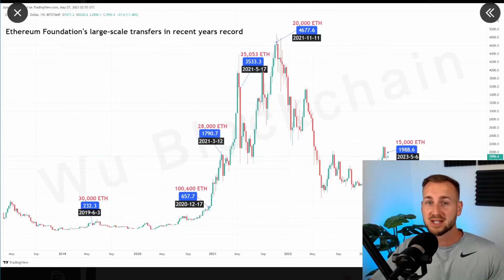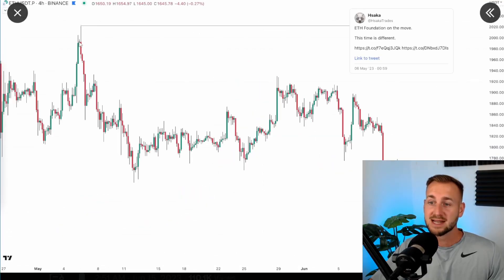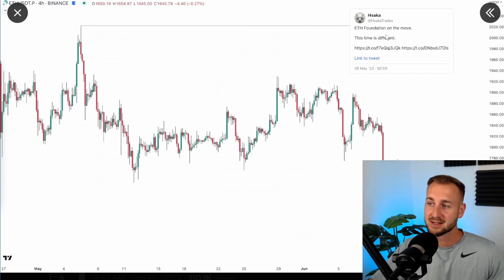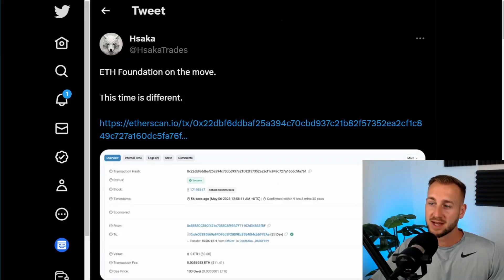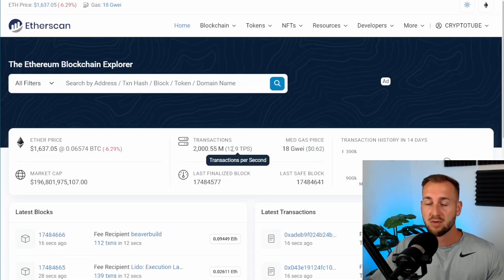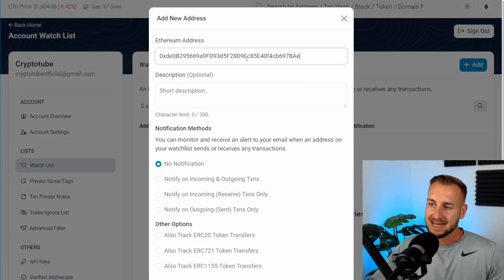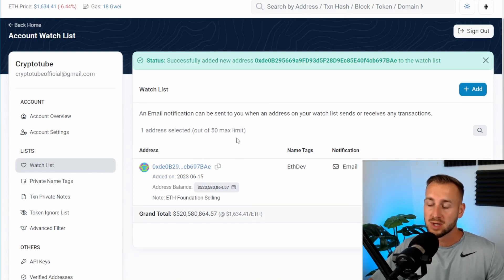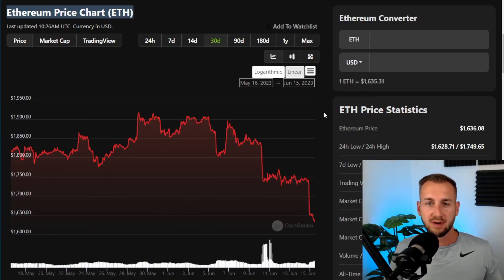ETHERSCAN ALERTS! WORKS EVERY TIME...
The Ethereum Foundation has a great track record for selling market cycle tops and also local tops. A large holder of ETH like this is a major signal to the market and many people track these wallets.
So, in this tutorial I will show you how to use Etherscan alerts so that you get emailed when the Ethereum Foundation sells again! Use this for any Whale wallet you wish, its a handy tool!

00:00 Vitalik Sells Tops
0:17 Today's Tutorial
1:08 Eth Foundation Sells Tops
2:38 How to Select a Wallet and Set Alerts
5:02 Use this for Other Coins & Whales